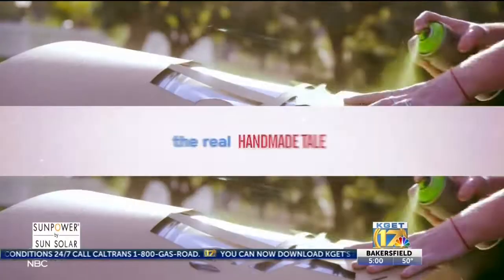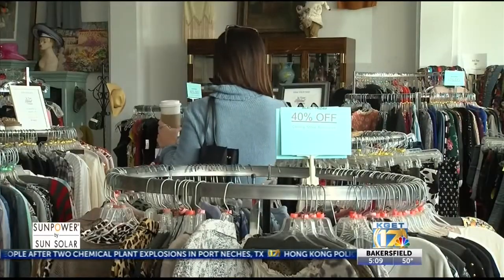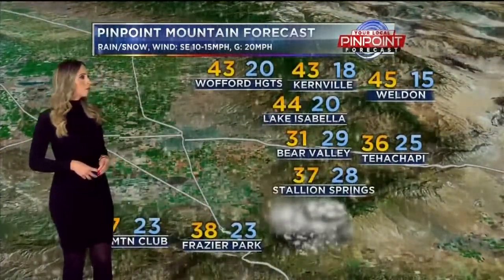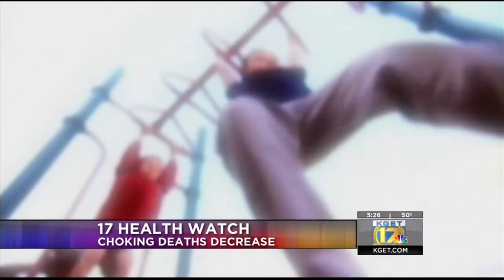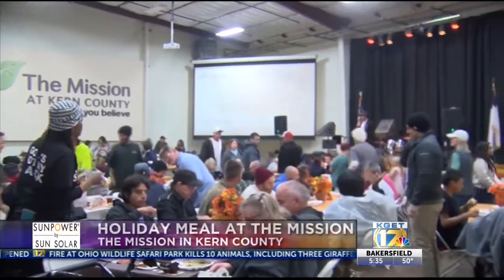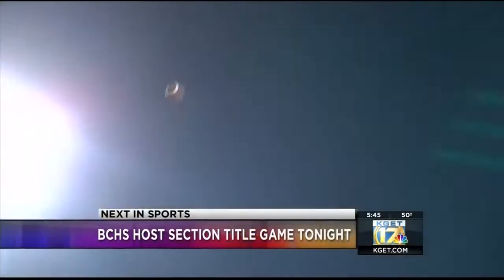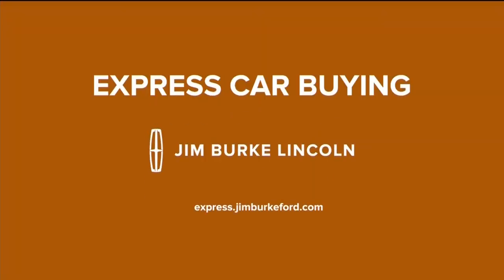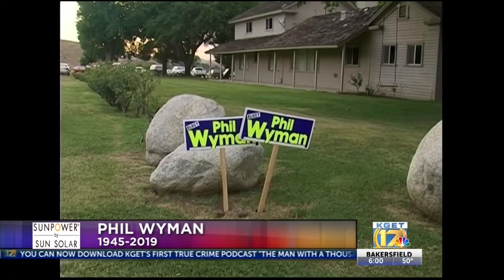Phil Wyman dies at 74